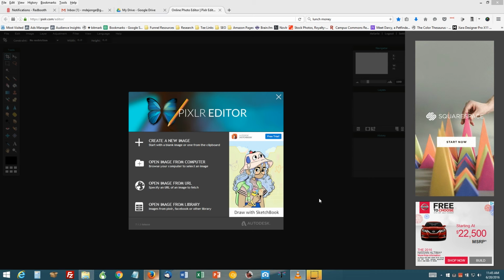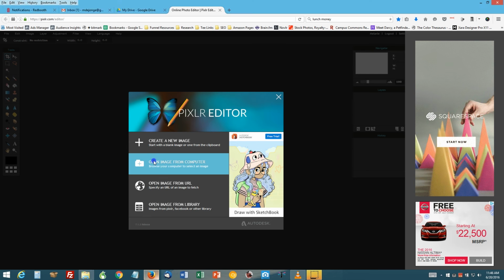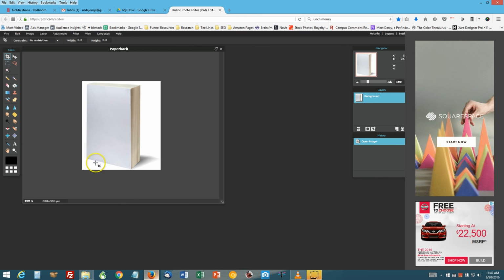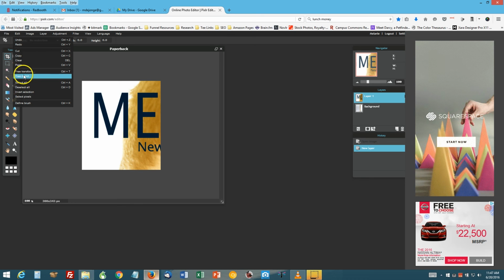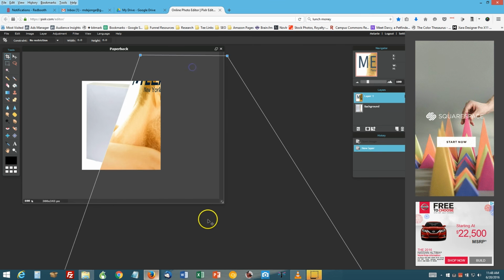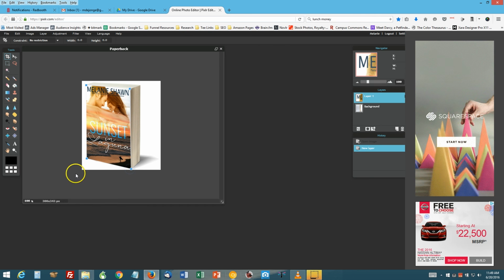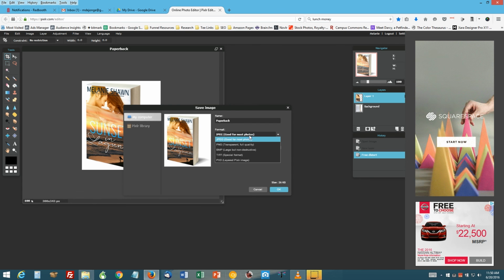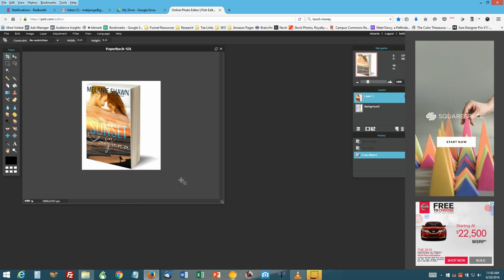How to Make a 3D Paperback Book Cover Render Using Only Free Online Tools | JUST THE TIP